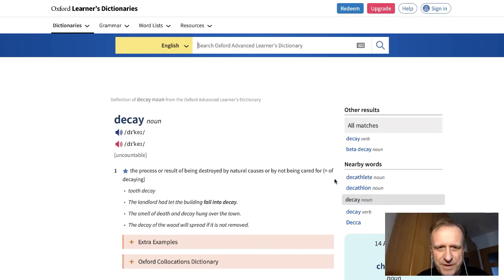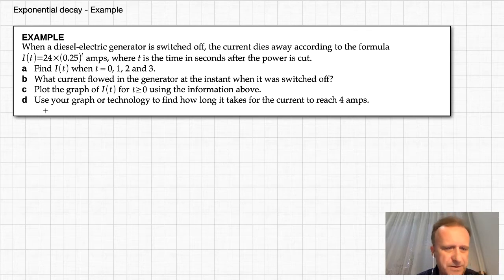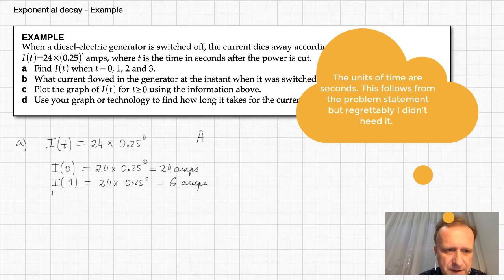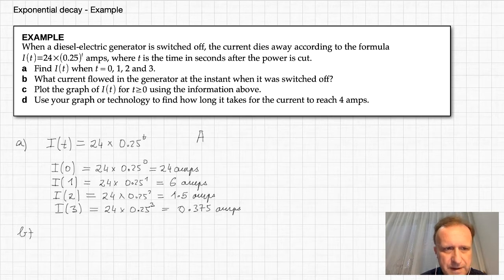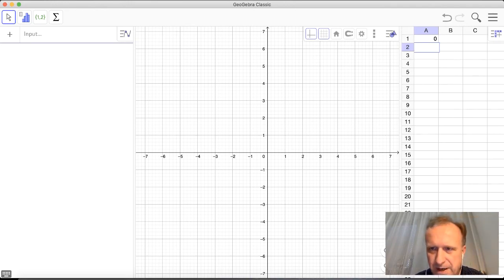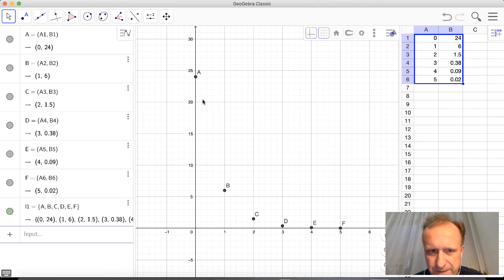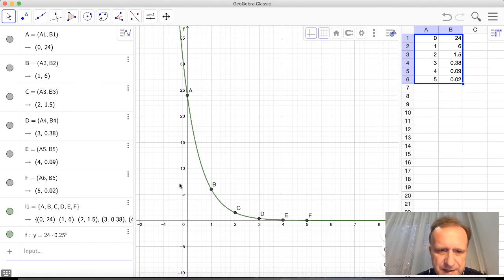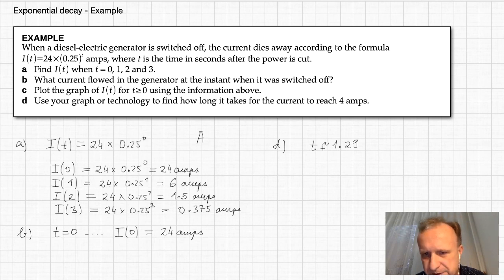M309-29 Exponential decay - Example